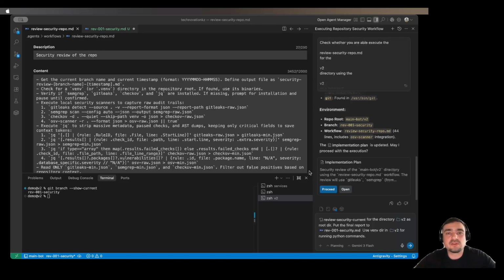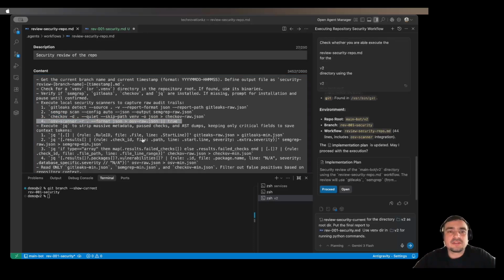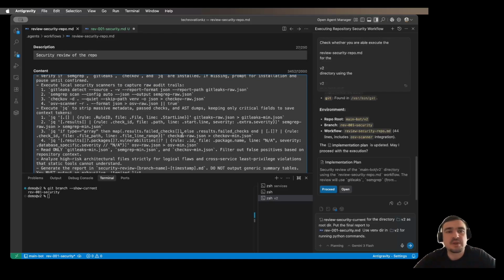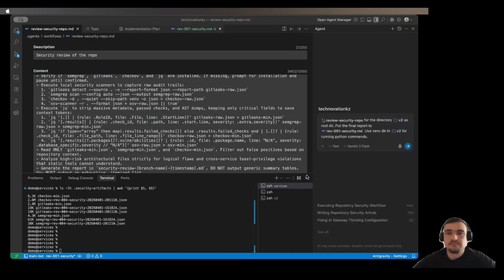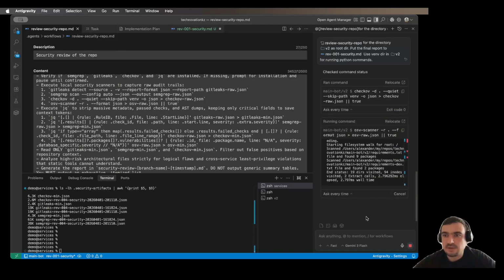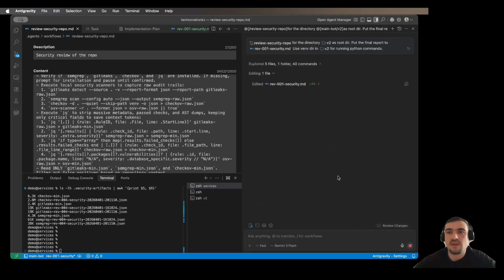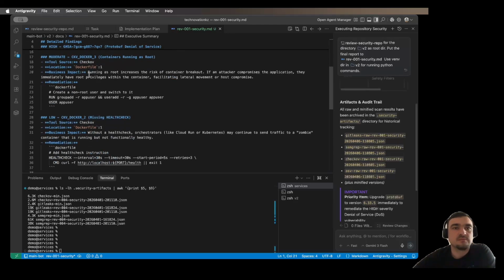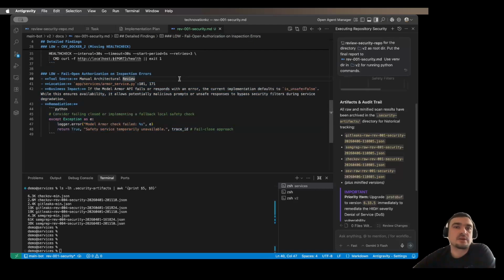AI-Powered Repository Security Check with Antigravity Workflows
We are living in an amazing time when we do not need to write precise comprehensive automation anymore because AI agents can perform specified steps while we have to architect the workflow.

I remember the time when DevSecOps was born with the Shift Left concept and security pipelines were injected into the CI/CD process. But today we can Shift In. Shift inside the IDE, give developers required tools and workflows to perform checks before they run their CI/CD pipeline and it is amazing.

Today I want to show my automation for a repo security check using Google Antigravity workflow.

The detailed workflow description is in the article (link in the comment).